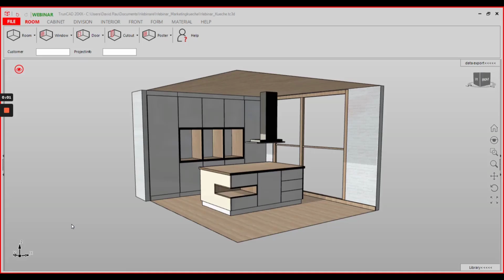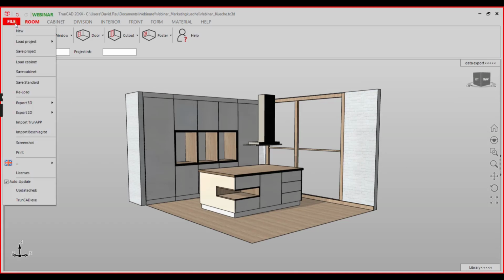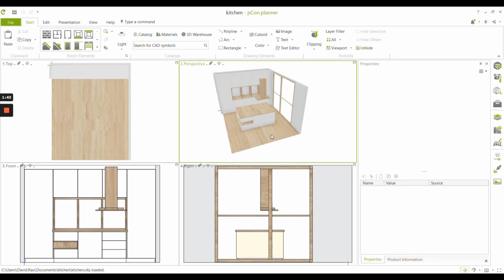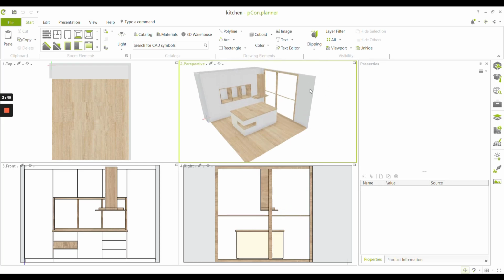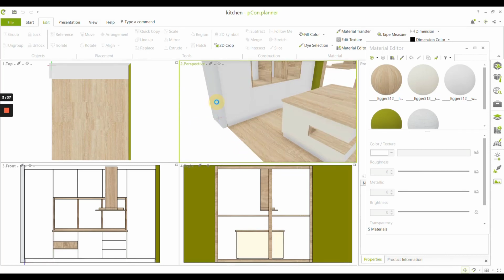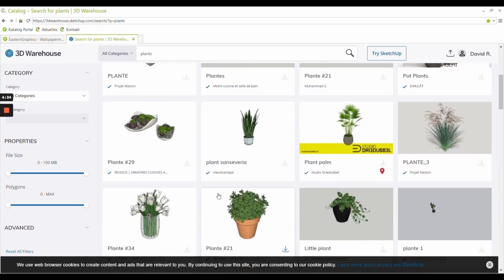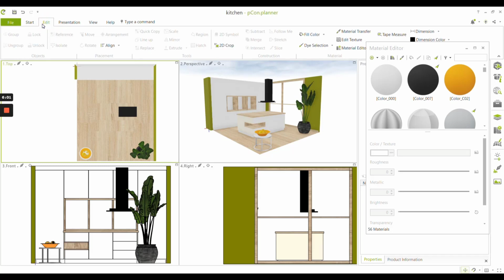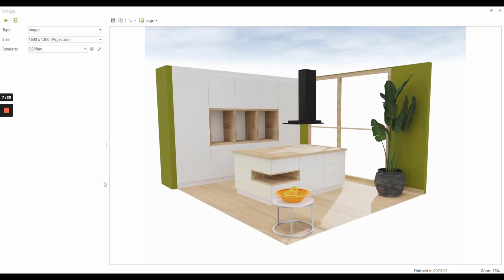Export TrunCAD import pCon Planner